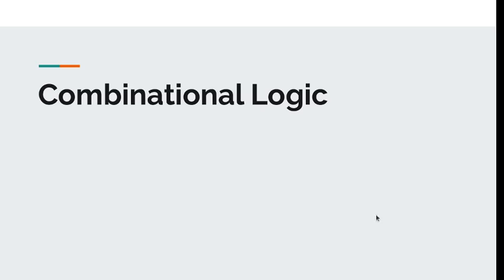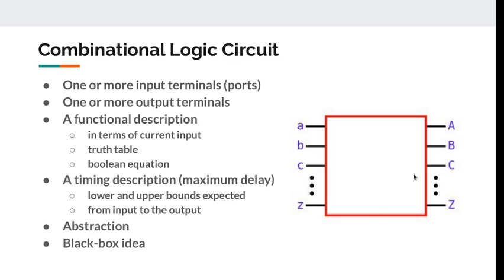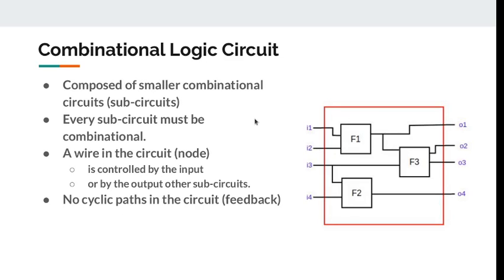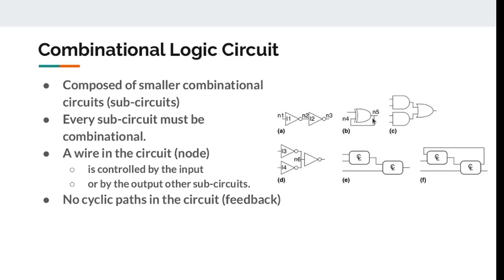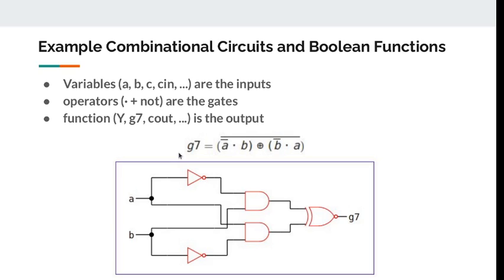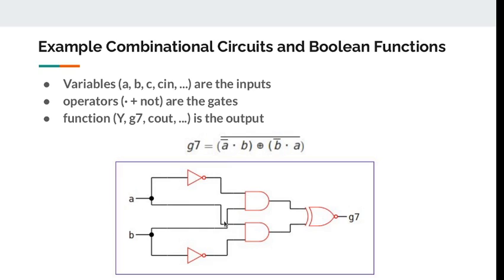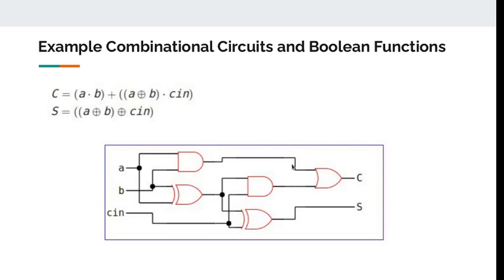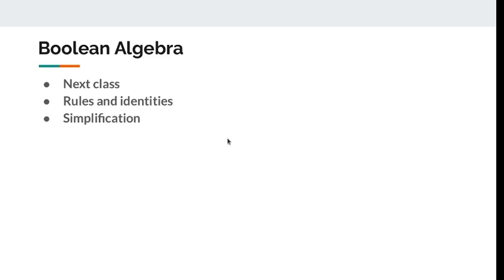05 - Combinational Logic - Unit 2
05 - Combinational Logic - Unit 2.
This video was originally part of the course COMP 2003 Computer Architecture from the Department of Computer Science of the Memorial University of Newfoundland.